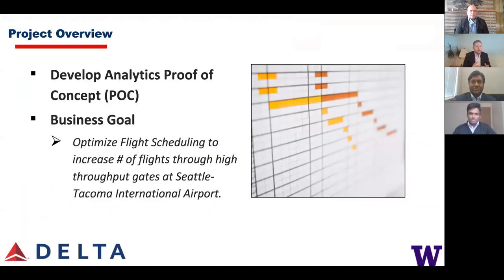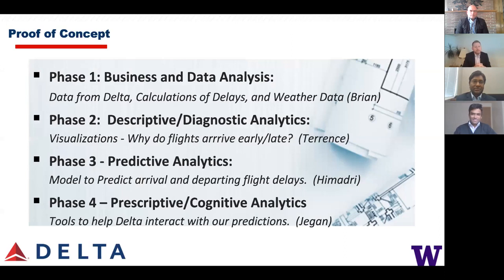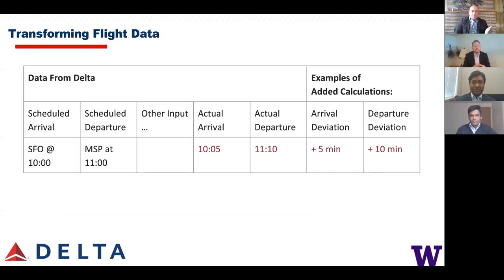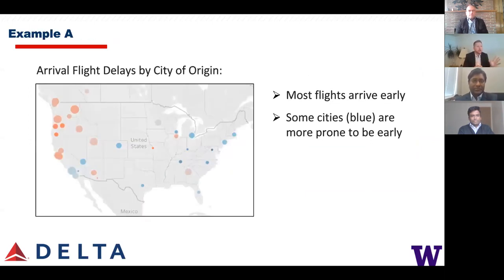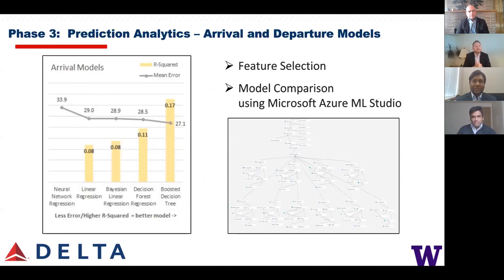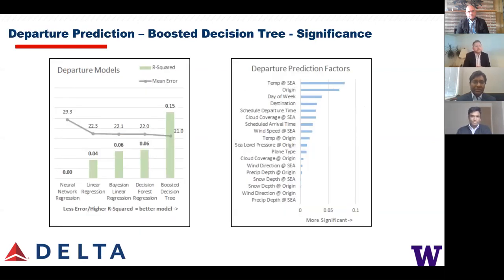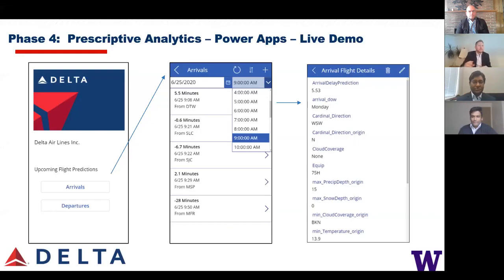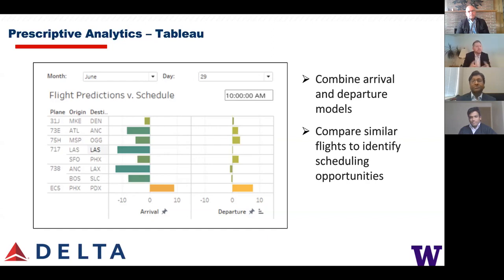MSBA Applied Project Showcase 19 20 Project Presentation Video Team A1